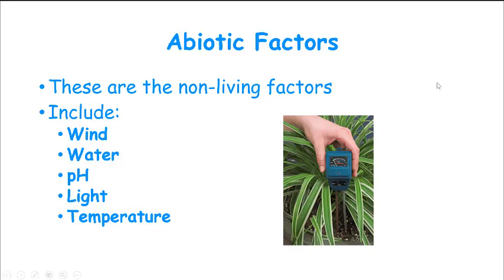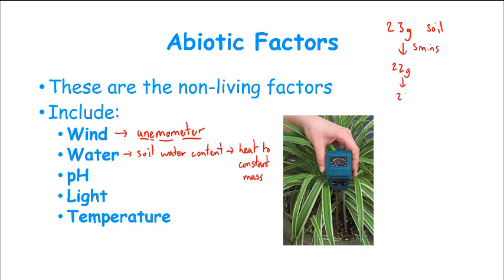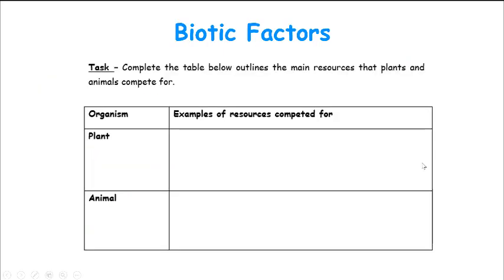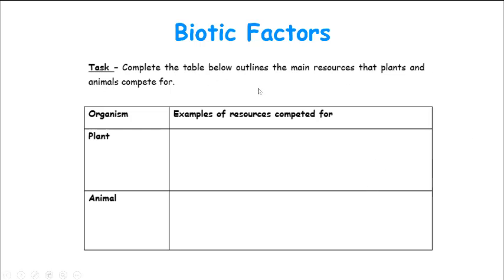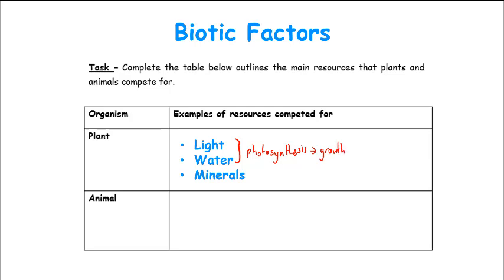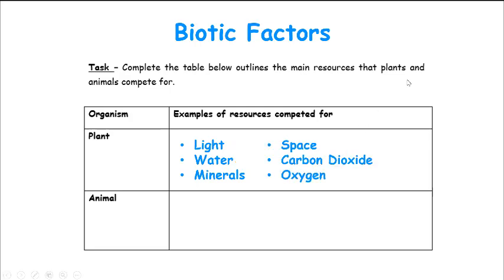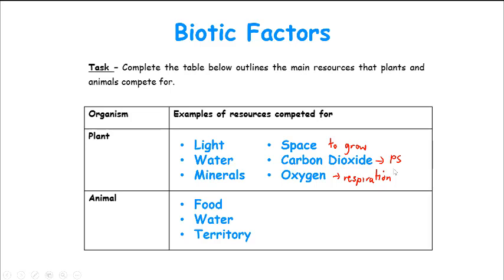CCEA GCSE Biology biotic and abiotic factors